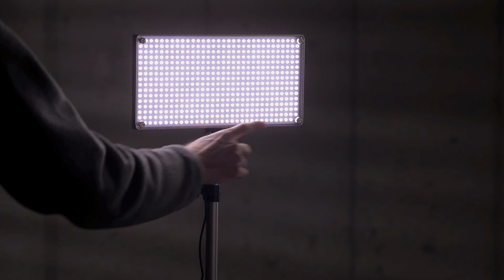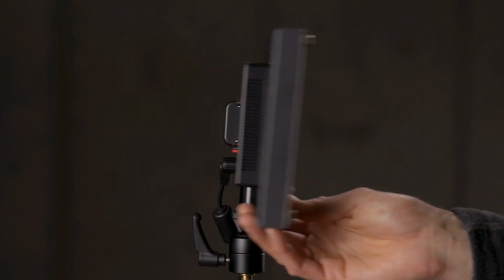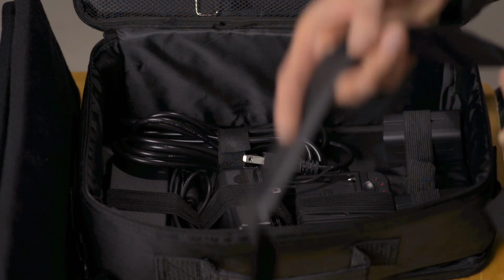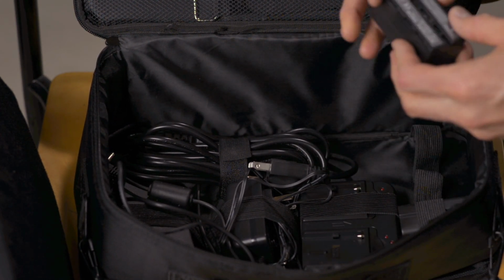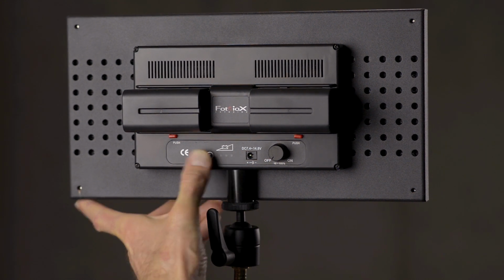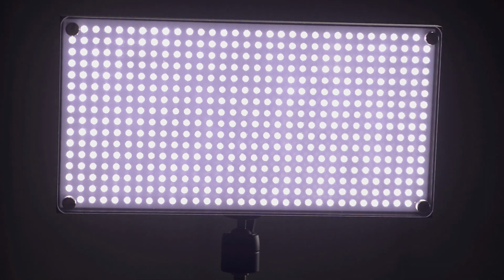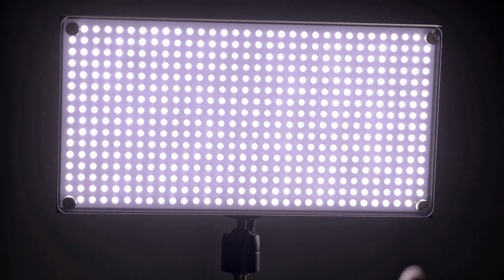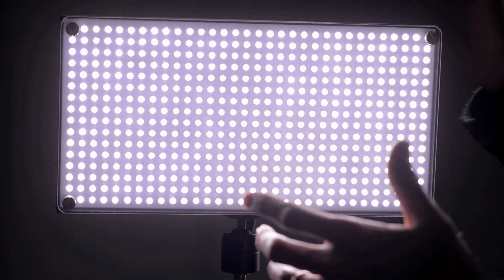Fotodiox 508A LED Light Review: LED Video Lighting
I recently picked up my first LED light for shooting video and here do a review of what I've found so far.  My main goal was to have a light that is easier and quicker to use on location--battery powered and quick to set up and move.  The Fotodiox 508A works pretty well for those types of situations.  I find that it is not perfect--the color of the light tends to have a magenta cast to it which can make it tricky to mix with other light sources and because of the size of the light, while convenient to move around, it isn't quite as soft as a bulkier soft box.  It gets about 2.5 hours of use on the batteries and you can also power it with the included AC adapter on 110 or 240V AC.  This provides quite a lot of value, flexibility, and is a fantastic addition to most lighting kits!

Be sure to use a gray card to get your white balance dialed in:

This episode shot with the following gear:
- Nikon D600
- Nikkor 105mm f/1.8 AiS Manual Focus Lens (assembled in 1989--an oldie but goodie)
- Audio Technica AT899 Lavalier Mic
- Tascam DR-100 mk II Field Recorder
- Fotodiox 508A LED Light
- ePhoto 4500W CFL Softbox Kit